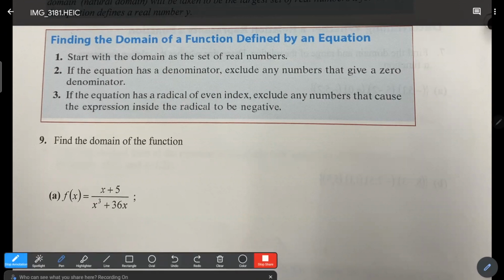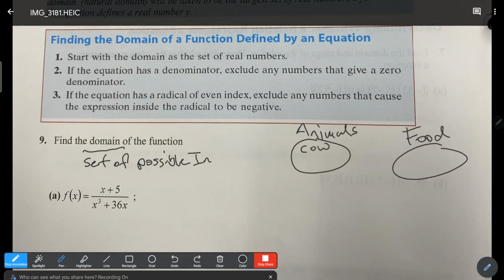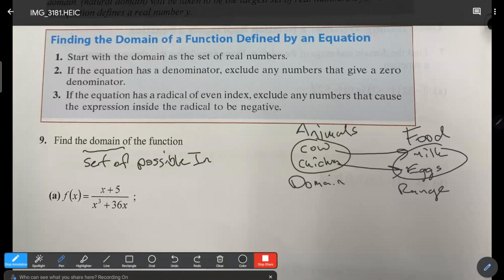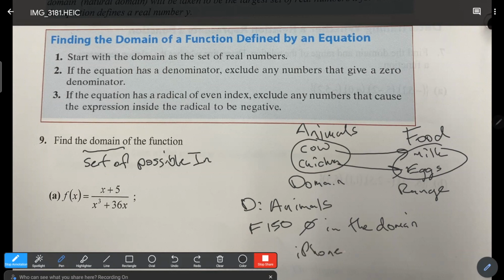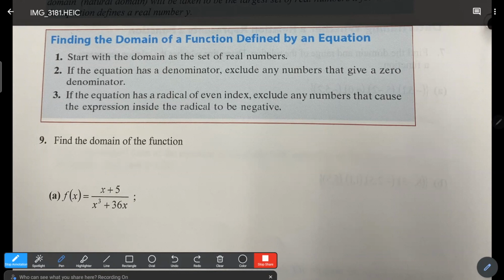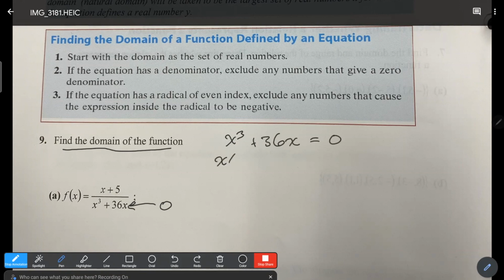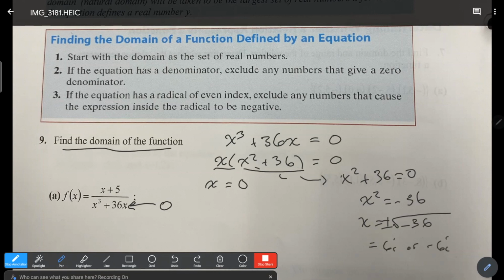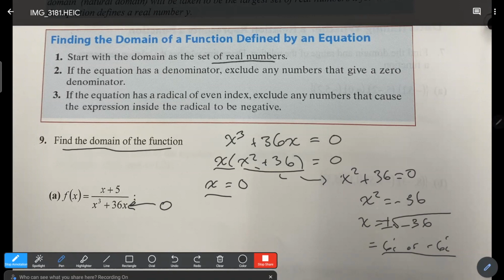MA 105: Lecture 2 Problem 9 part a